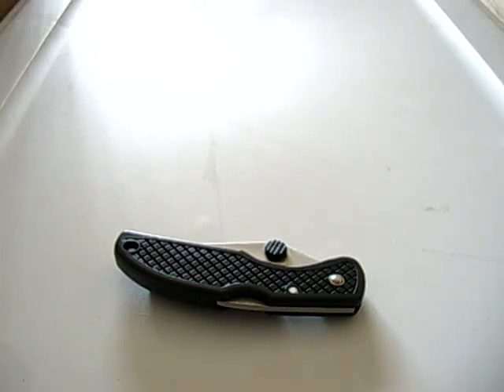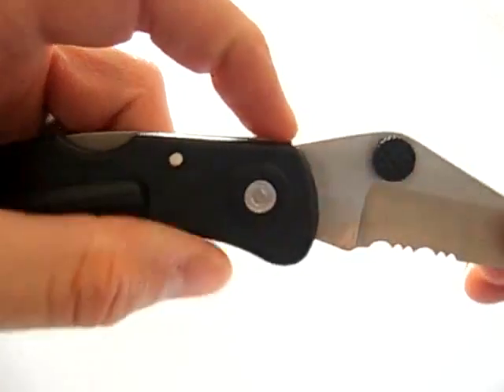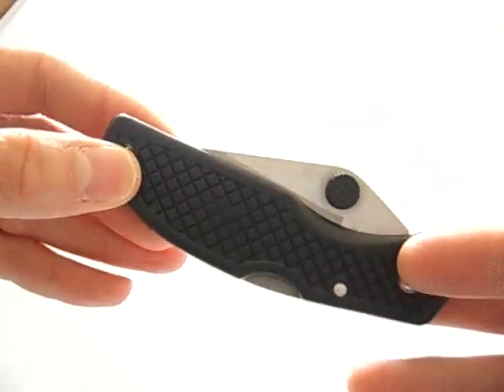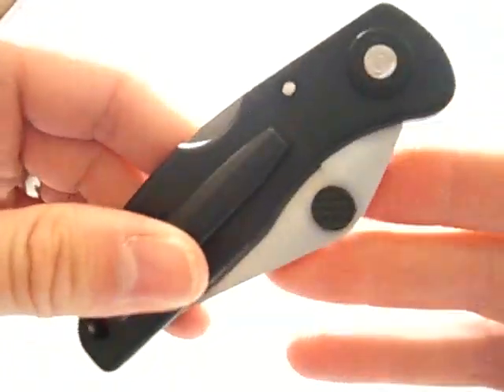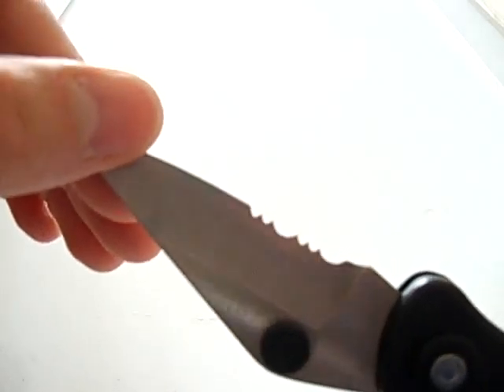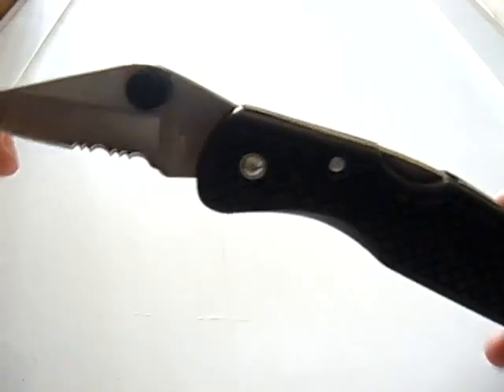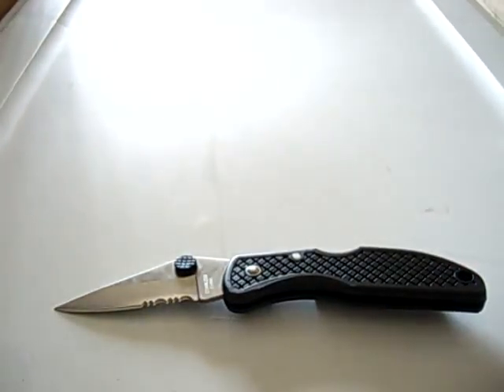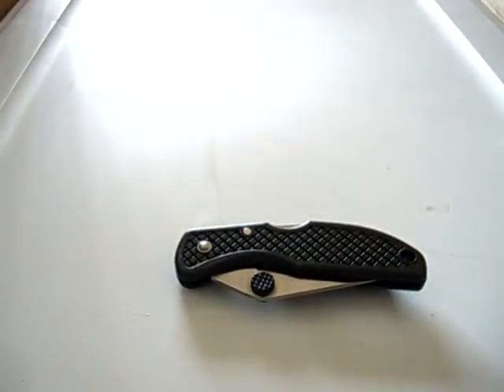Sheffield Black Hills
A surprising good cheapo.